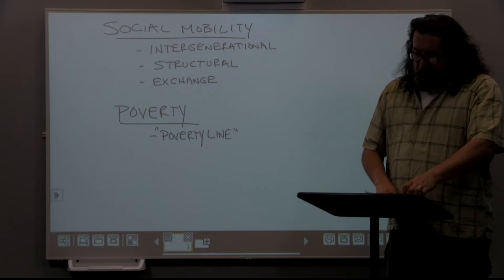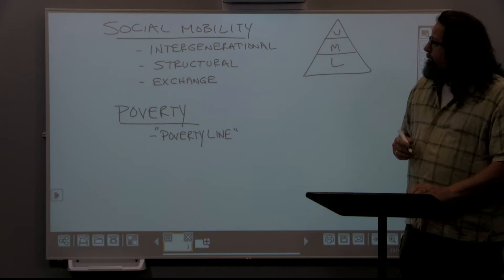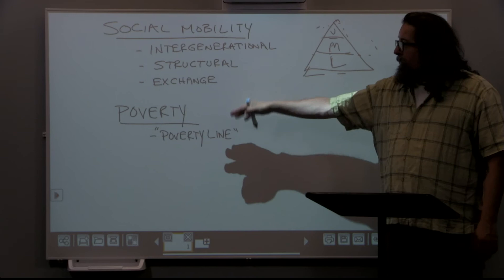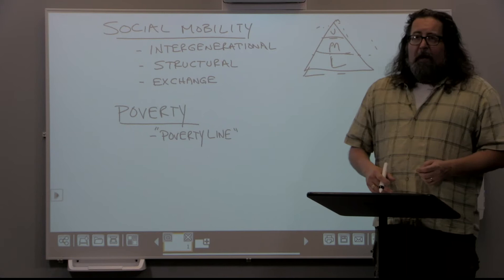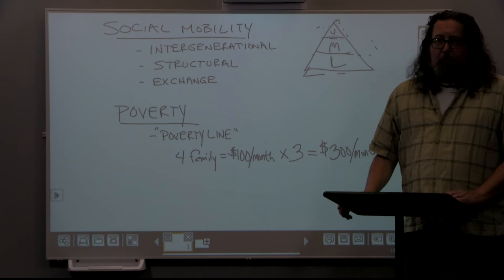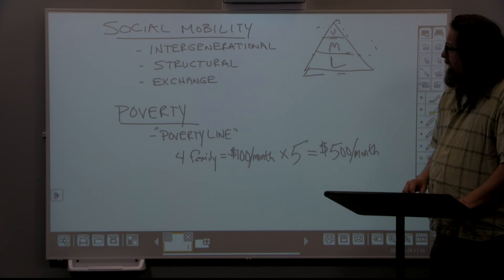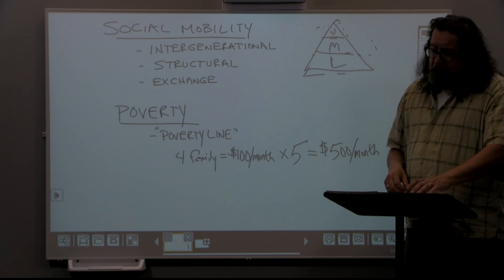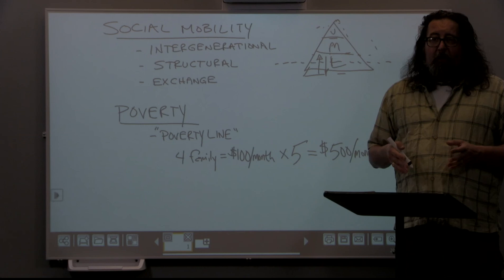Module 8, Lecture 4: Social Mobility and Poverty